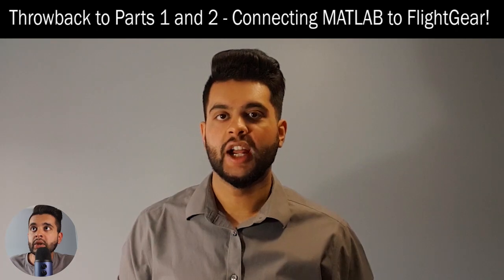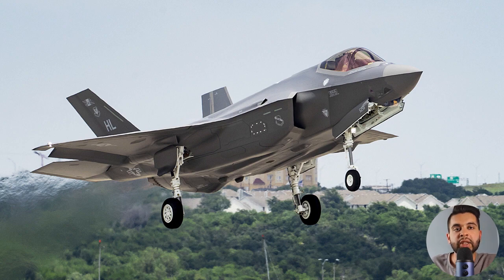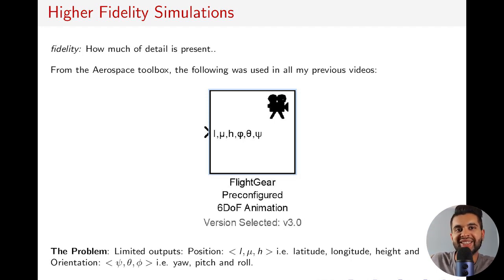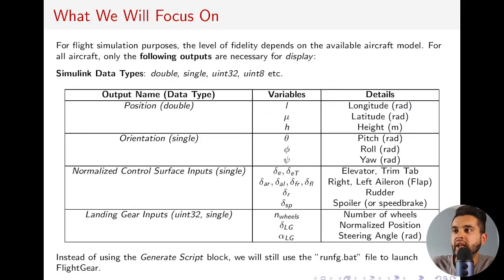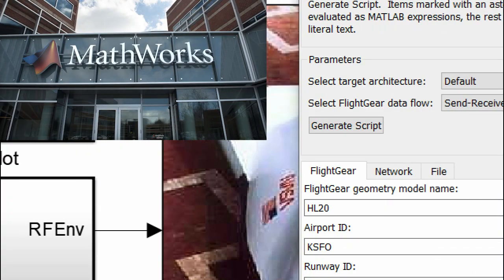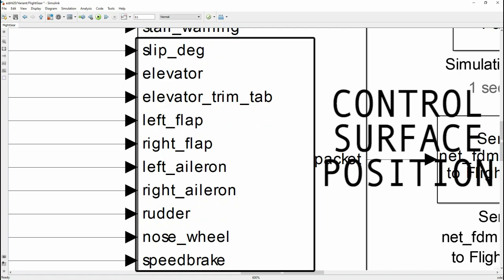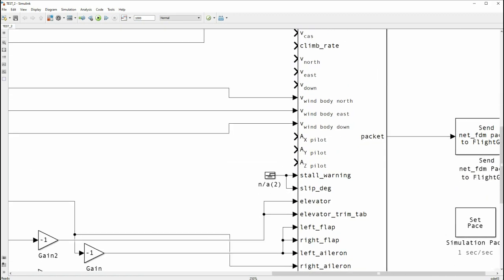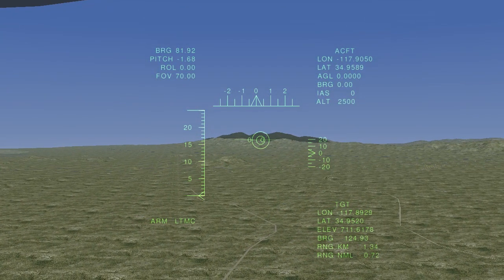Connecting MATLAB & Simulink to FlightGear (Part 3) - High Fidelity Simulations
Hello,

This is Part 3 of my MATLAB to FlightGear Series where I cover advanced topics on building flight simulations using MATLAB, Simulink, and FlightGear (FG). We will be looking at how to simulate moving control surfaces such as flaps, spoilers, rudder etc.

The Aerospace Blockset within Simulink will once again be used extensively. The topics covered in Part 1 and 2 will not be repeated here so please watch those to learn how to get FlightGear setup with MATLAB, and to run basic Simulink models using FG. The ability to get FlightGear working with Simulink smoothly is a prerequisite for this video. Make sure you use the correct version selected within the Aerospace Toolbox blocks.

LINKS AND REFERENCES (2023 UPDATED):

Model is not available anymore, but you can create it by watching the video